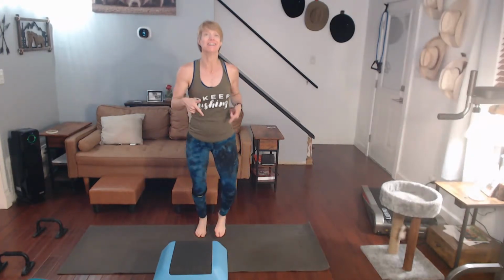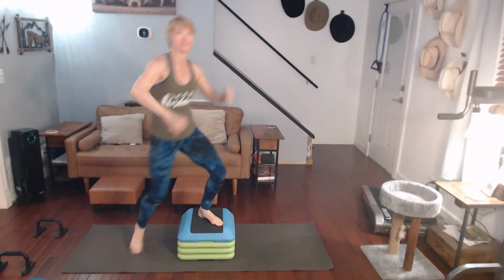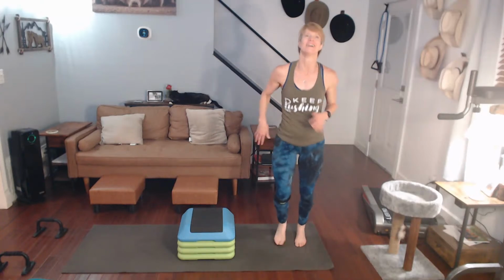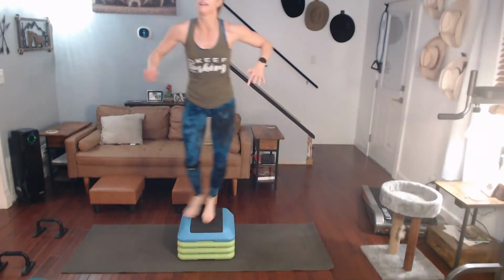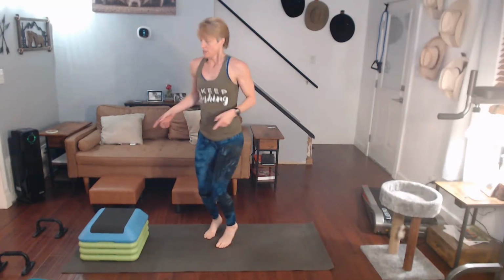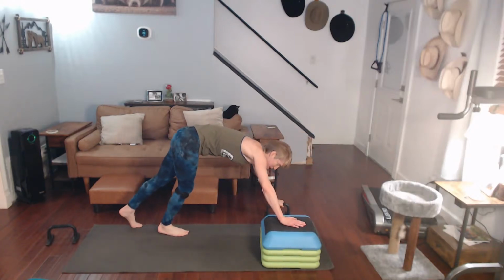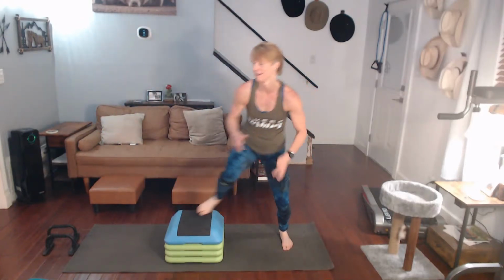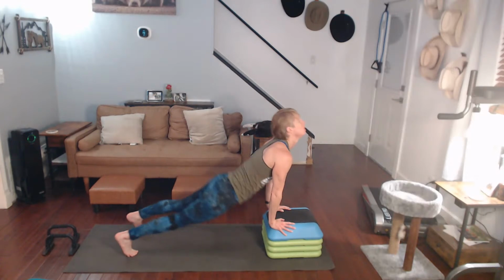20 Min Step Cardio ~ Strength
Mixing up different moves to get the heart rate up and have some fun. if you have a step get one if not you can do all of it without.